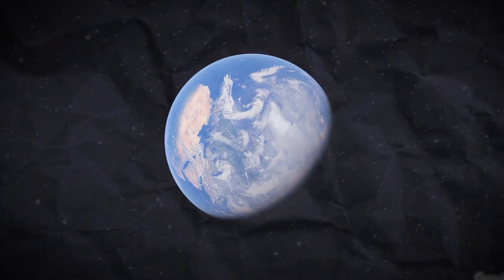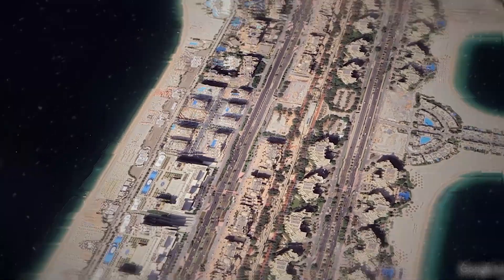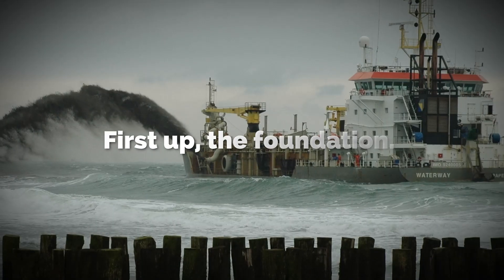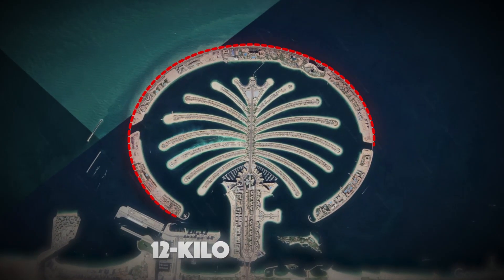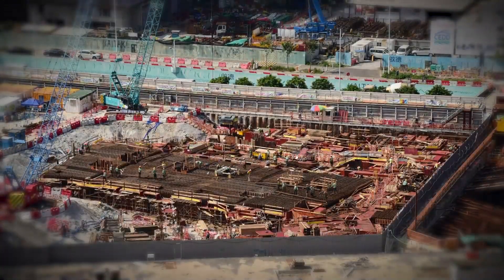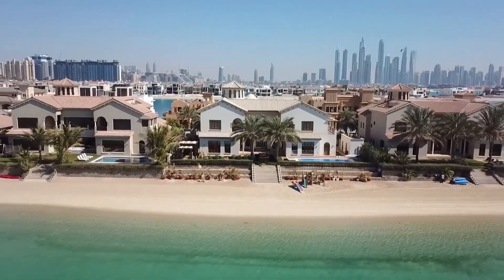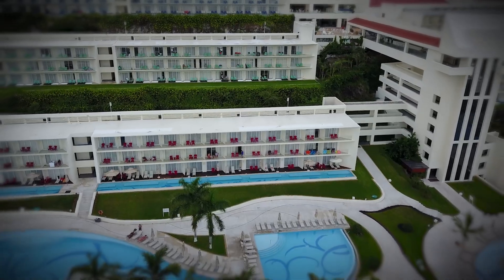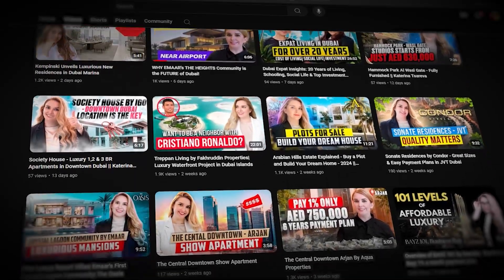The Construction of Palm Jumeirah: Engineering Marvel and Man-Made Island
Welcome to in-depth exploration of one of the world's most incredible engineering marvels: Palm Jumeirah! 🌴🌟

In this video, I take you on a journey through the construction of Palm Jumeirah, Dubai's iconic man-made island. From its ambitious inception to the cutting-edge technology and sheer human ingenuity involved, we'll uncover the fascinating story behind its creation.

🔹 Project Concept: Discover the visionary ideas that led to the design of Palm Jumeirah, aimed at boosting Dubai's tourism and providing luxurious residential spaces.

🔹 Reclamation Process: Learn about the groundbreaking methods used to reclaim land from the sea, including the use of millions of tons of sand and rock.

🔹 Engineering Feats: Dive into the intricate engineering challenges faced during construction, such as creating a stable foundation and protecting the island from erosion.

🔹 Environmental Impact: Understand the environmental considerations and measures taken to minimize the ecological footprint.

🔹 Iconic Structures: Explore the luxurious hotels, resorts, and residences that have made Palm Jumeirah a symbol of opulence and architectural brilliance.

Join me to uncover the details of this extraordinary project that transformed the coastline of Dubai and set new standards in engineering and urban planning.

👉Register your interest to explore a wide range of properties